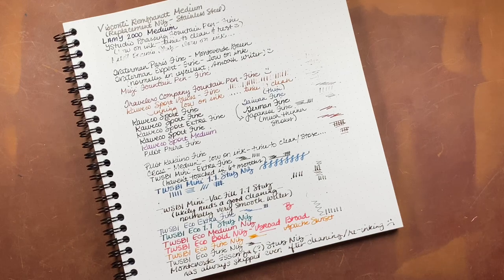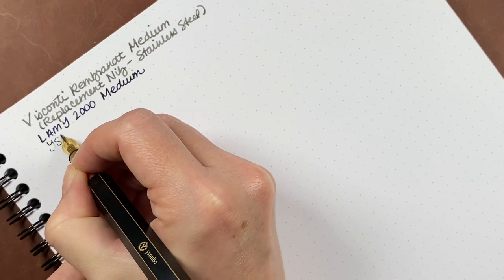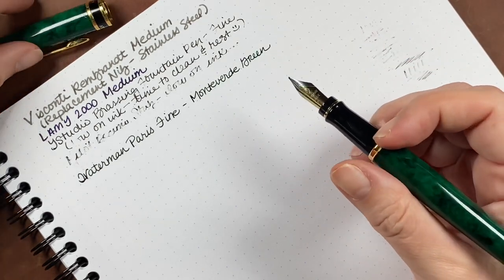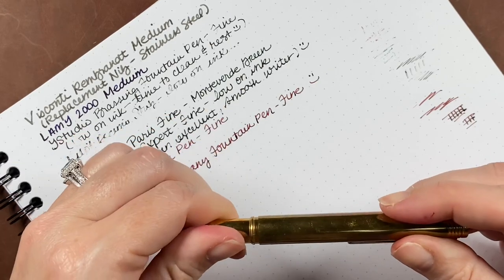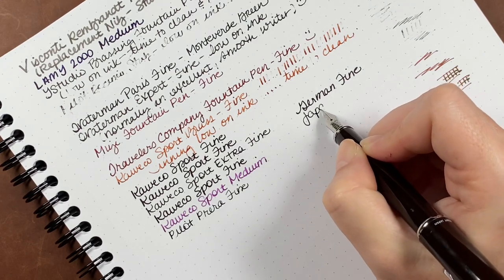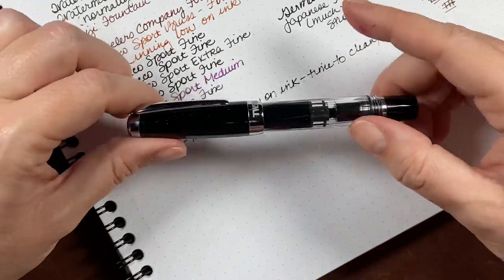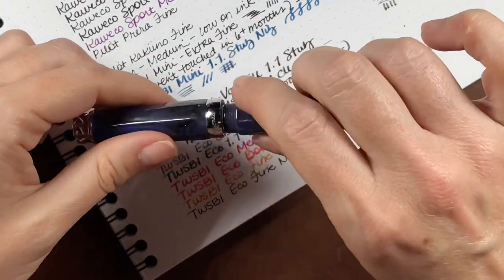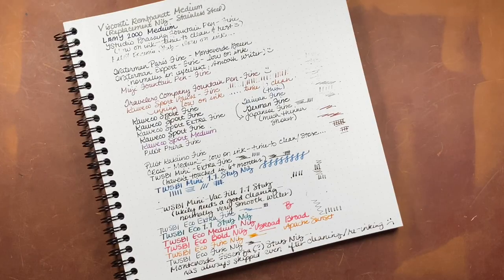FOUNTAIN PEN TESTING * 33 FOUNTAIN PENS * FOUNTAIN PEN WRITING SAMPLES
Fountain pen testing of 33 pens - 18 of them will now be used frequently and the 15 that were almost or completely out of ink will be cleaned and stored for future use. Fountain pen writing samples.

Fountain pen inks in this video:

Visconti Rembrandt Med - Noodlers Lexington Gray
Lamy 2000 Med - Diamine Regency Blue
YStudio Brassing Fine - Noodlers Black
Pilot VP Matte Black Med - (out of ink)
Pilot VP Decimo Champagne Stub - Noodlers Black
Sailor 1911 Med - (out of ink)
Waterman Paris Fine - Monteverde Green
Waterman Expert Fine - Noodlers Black
Muji Fountain Pen Fine - Diamine Syrah
Travelers Company Fountain Pen Fine - Diamine Syrah
Kaweco Sport Brass Fine - Diamine Terra Cotta
Kaweco Sport Fine - Kaweco Black
Kaweco Sport Extra Fine - Kaweco Black
Kaweco Sport Med - Kaweco Summer Purple
Pilot Prera Fine - Noodlers Black
Pilot Prera Fine - (out of ink)
Pilot Prera Demonstrator Stub - (out of ink)
Pilot Kakuno Fine - Pilot Namiki Black
Pilot Kakuno Demonstrator Fine - (out of ink)
Cross Med - Cross Black
Cross Purse Pen Med - (out of ink)
TWSBI Mini Extra Fine - Noodlers Black
TWSBI Mini 1.1 Stub - Pilot iroshizuku tsuki-yo
TWSBI Mini Vac 1.1 Stub - Noodlers Black
TWSBI Eco Extra Fine - Pilot iroshizuku tsuki-yo
TWSBI Eco 1.1 Stub - Pilot iroshizuku syo-ro
TWSBI Eco Med - Pilot iroshizuku momiji
TWSBI Eco Broad - Pilot iroshizuku benzaiten
TWSBI Eco Fine - Noodlers Apache Sunset
TWSBI Eco Fine - Noodlers Black
Monteverde Essenes Stub - Noodlers Black